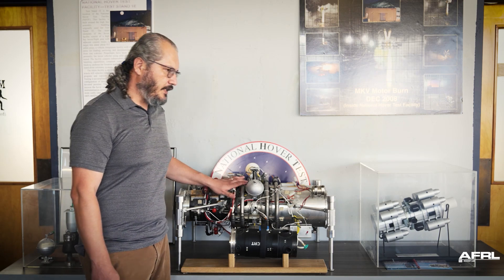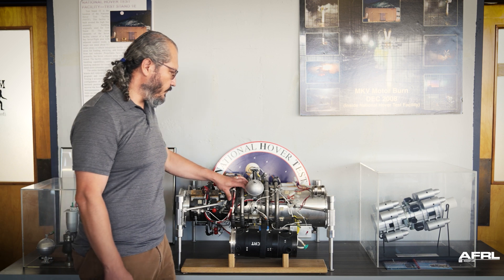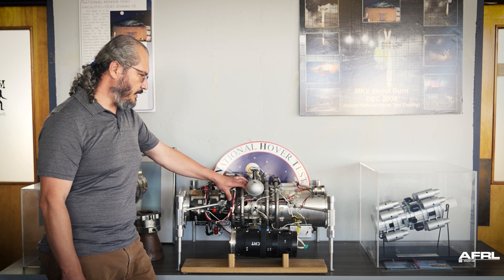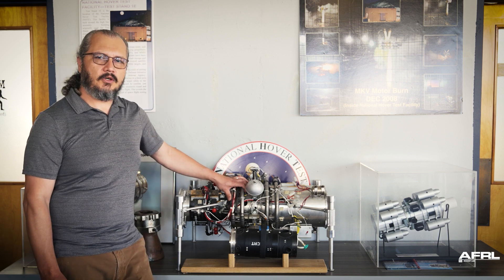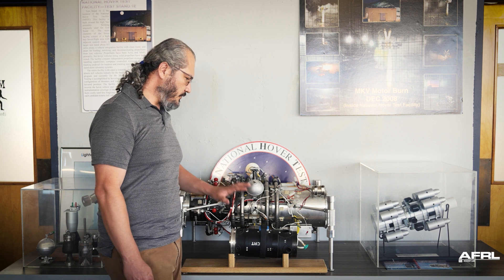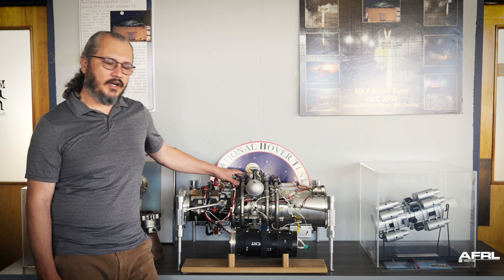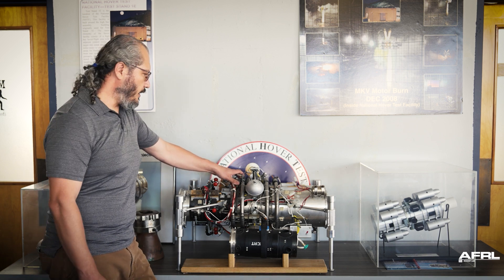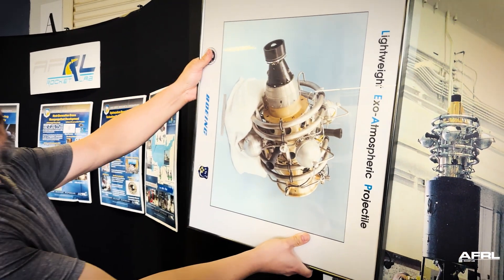AFRL Tech Museum Series: Missile Interceptor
Learn about the history of the Missile Interceptor from AFRL’s Nils Sedano. Expanding on three decades of research, the missile interceptor has grown from concept to creation and is used to neutralize enemy ballistic weapons.